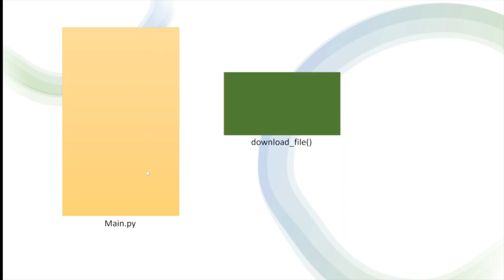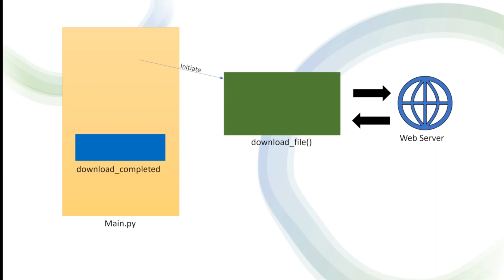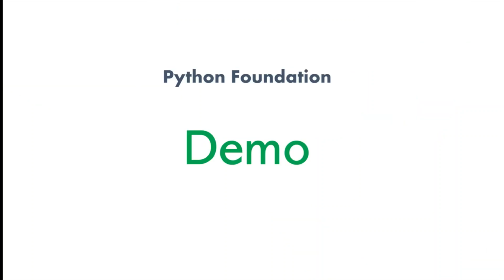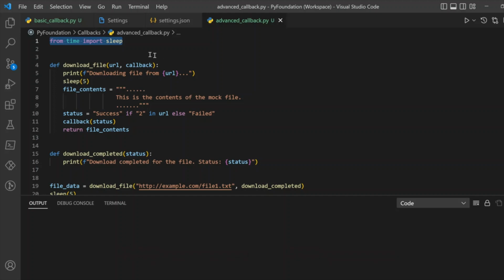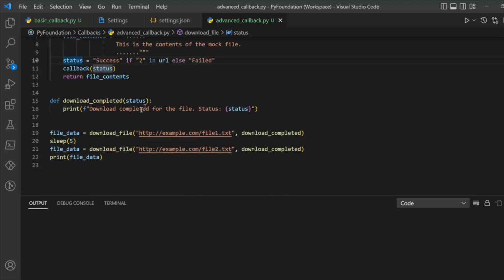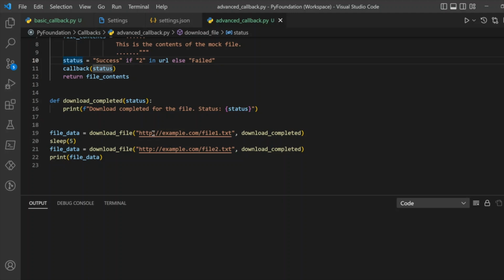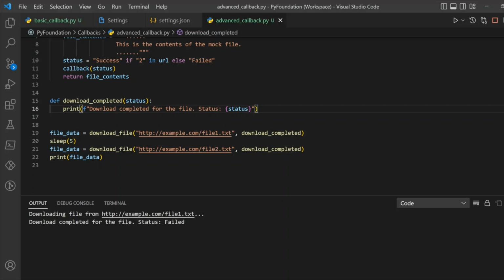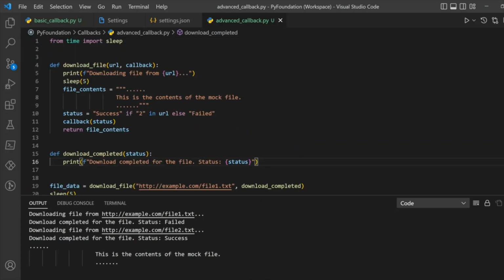Callbacks in Python explained with examples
Unlock the power of Python callbacks with our comprehensive video tutorial. Learn the fundamentals of callbacks, see them in action with live examples and demos, and take your Python programming skills to the next level.
This video explains the concept of callbacks in python programming using a visual illustration. Then it also shows some examples. After that it uses a code demo to show the concept in action.